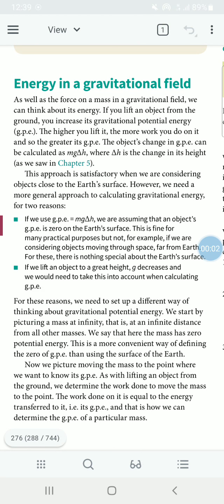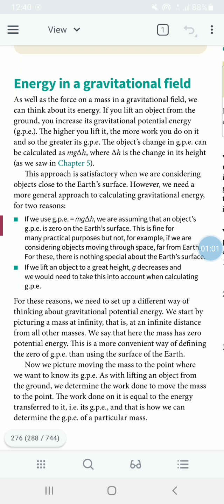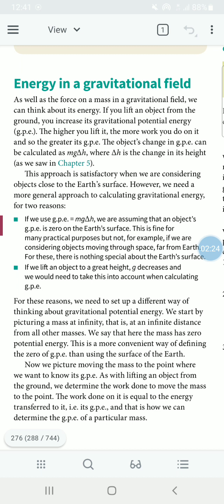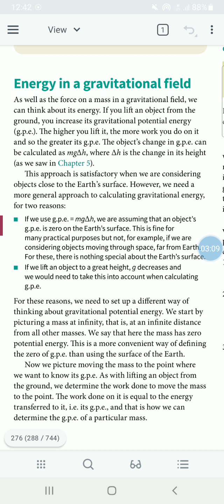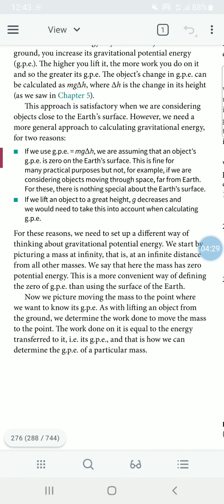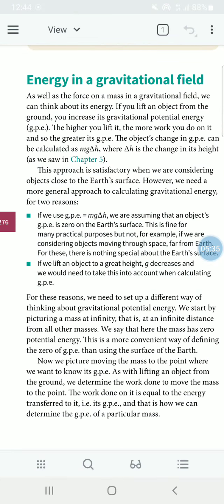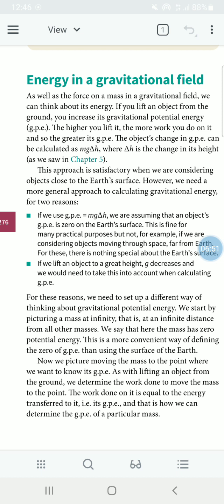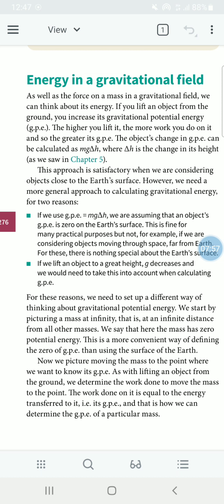Physics Chapter 18 Theory 4